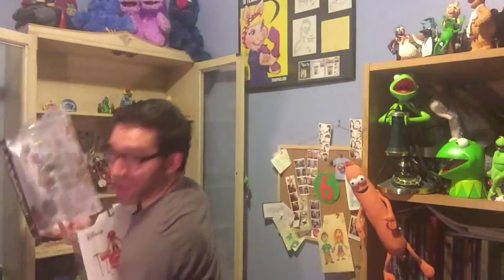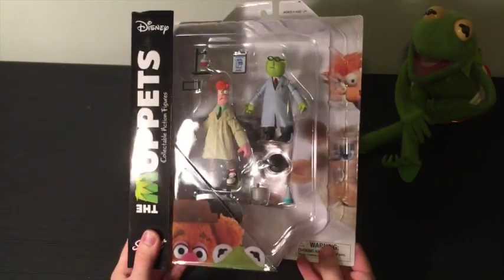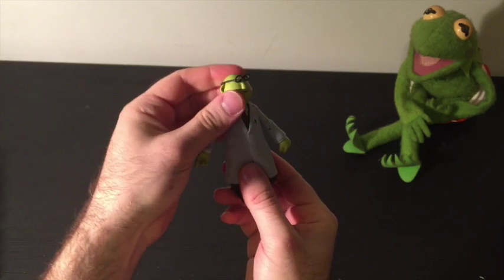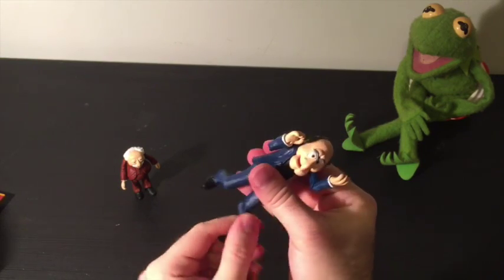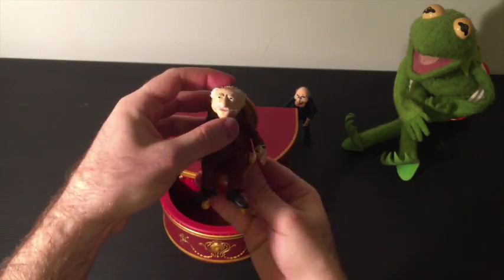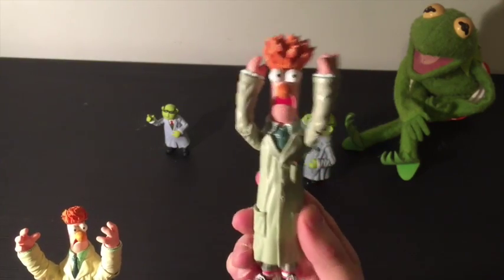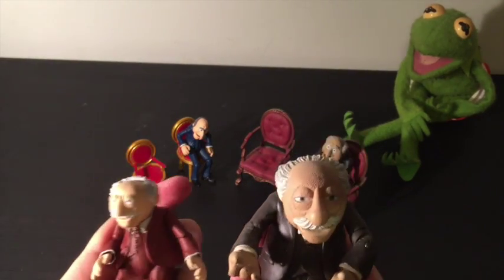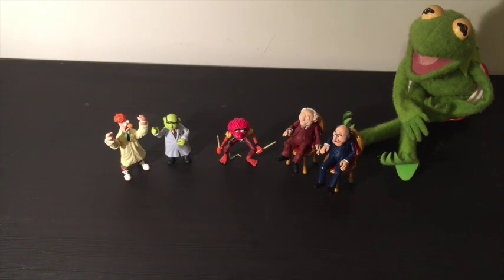ToughPigs Review - Muppet Action Figures: Diamond Select Series 2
Taking a much closer look at the new Diamond Select Muppet action figures!  Featuring Animal, Dr. Bunsen Honeydew, Beaker, Statler and Waldorf.

We're marveling at Statler and Waldorf's amazing balcony, comparing the toys to the Palisades figures, and double checking that they are able to stand on their own (which is surprisingly important).

Many thanks to the good people at Diamond for sending us these samples to review!